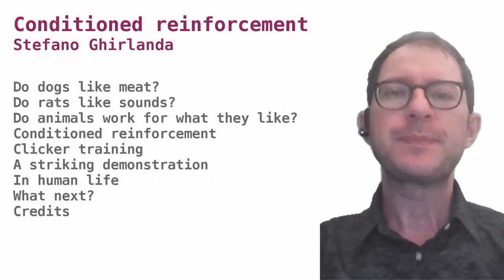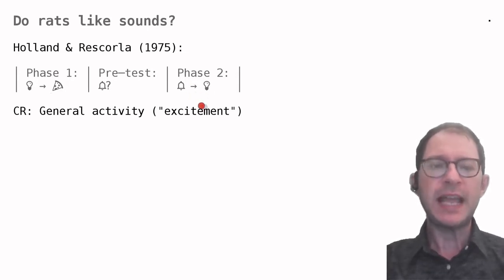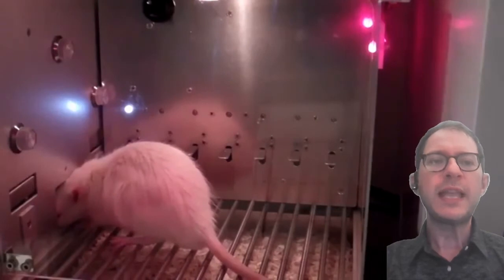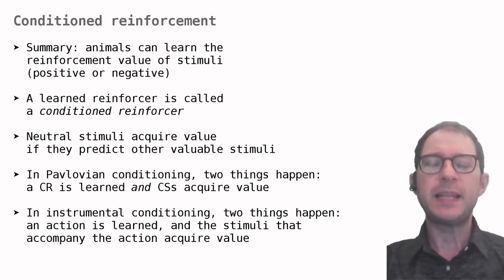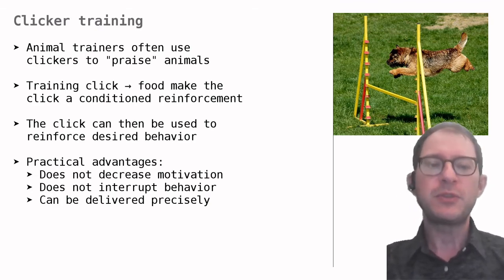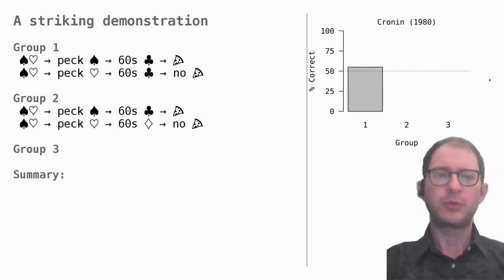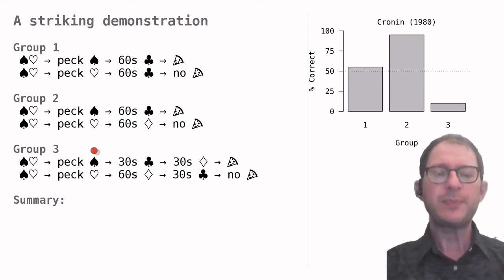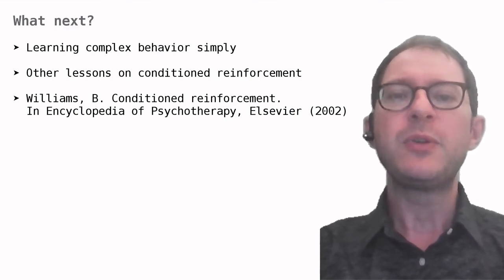25. Conditioned reinforcement (F)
Learn how animals lean to value things that they do not care about innately.